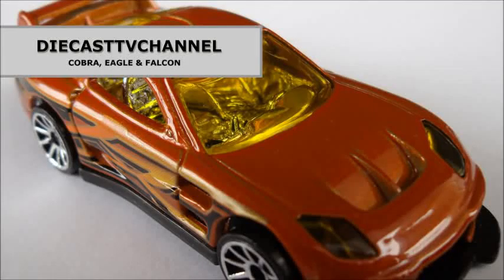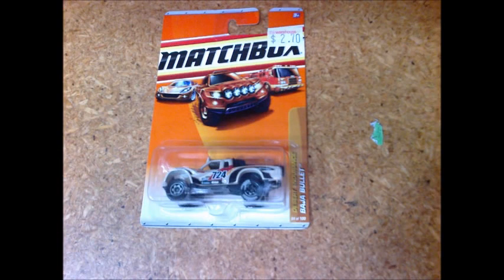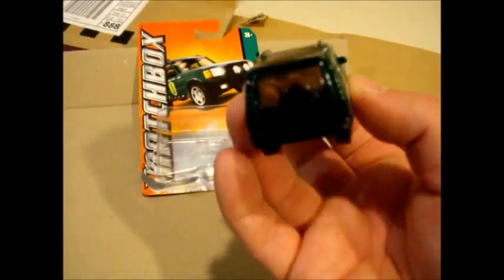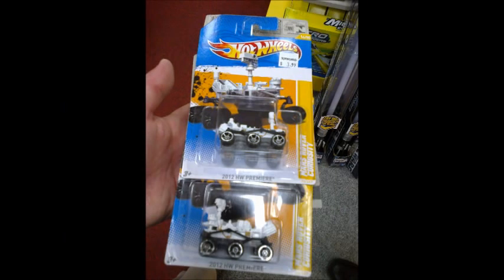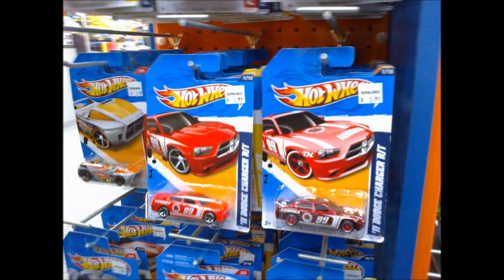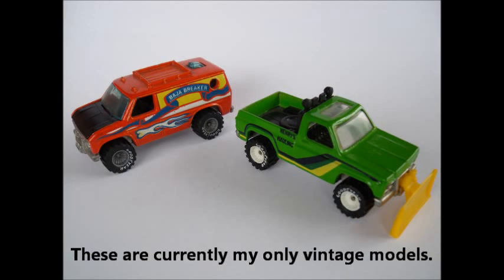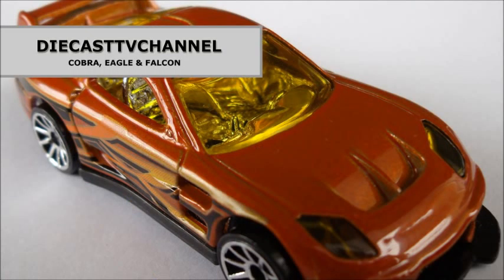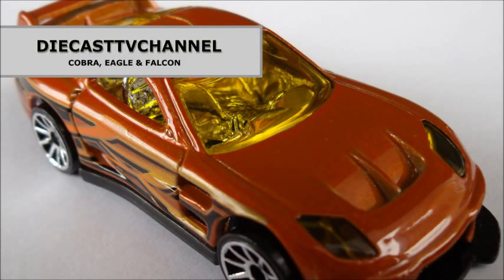DCTV Episode 54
In this episode Cobra finds some new (and a couple of unusual) Matchbox, and has to open one he bought. Falcon has a super surprise waiting in a toy store. Eagle recounts a successful Hot Wheelin' run on Sunday night with Cobra.  Then Cobra shares his first experience of searching in shops for vintage Hot Wheels.  And hang around to the very end to see a car we knew we had to take photos of for our superfriend MrSenCTVT = )